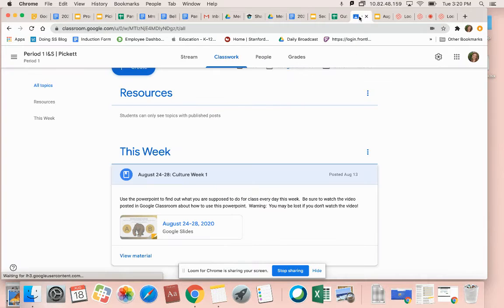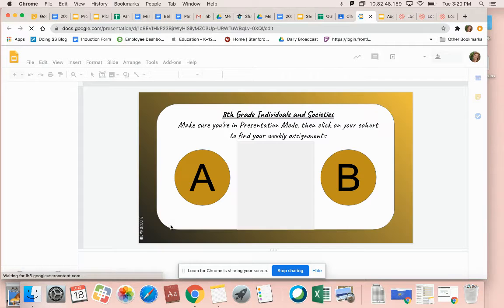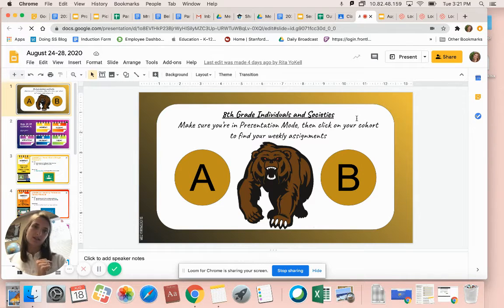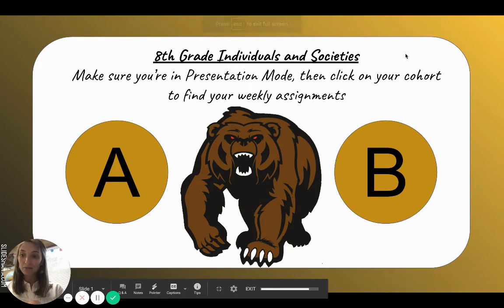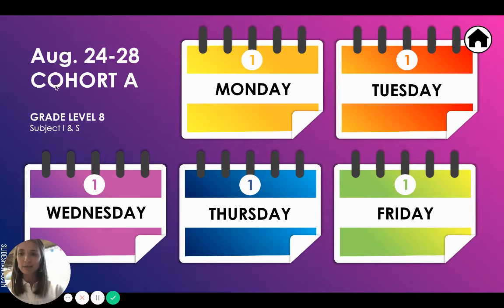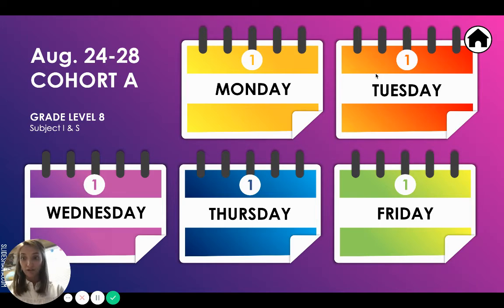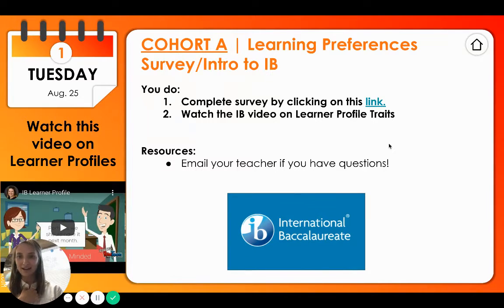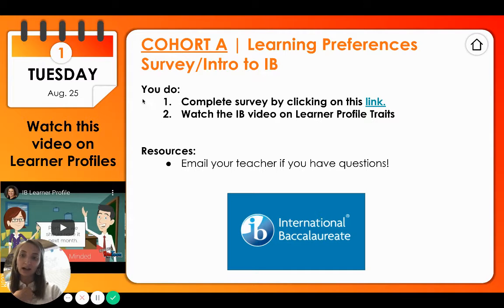Powerpoint Tutorial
Explanation of how to access your assignments each week.